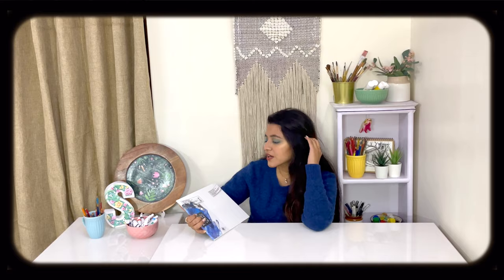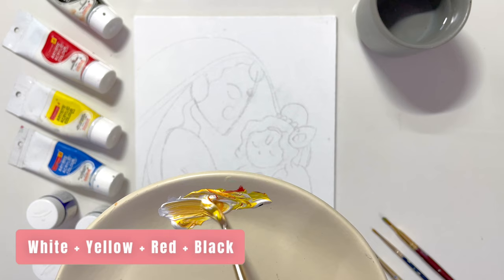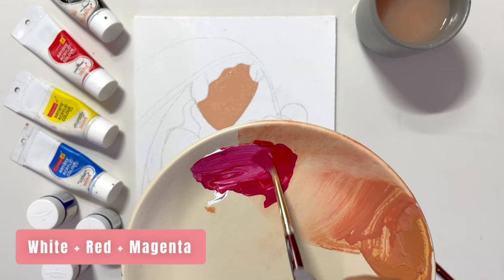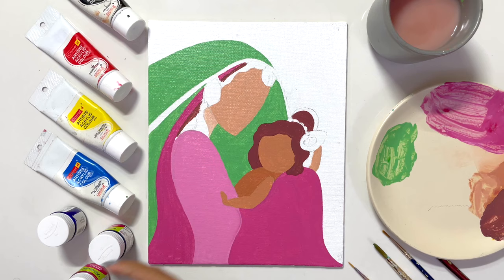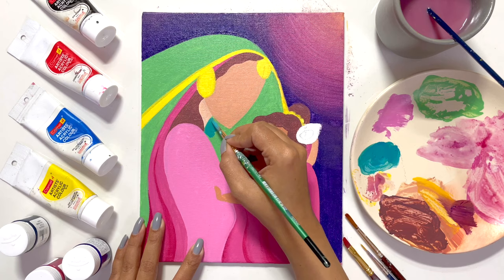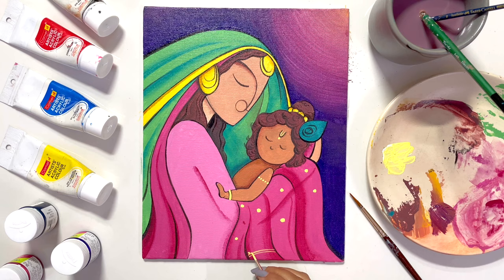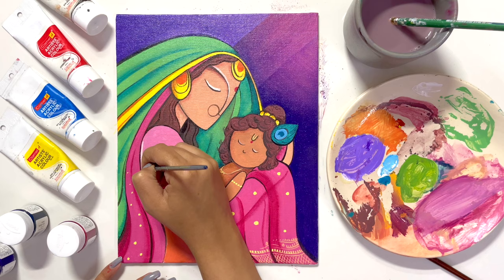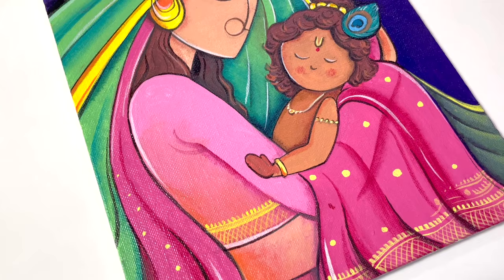Baal Krishna Canvas Painting | Yashoda Maa & Krishna Abstract Painting for Janmashtami 💕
Hi guys,
In this video I'm creating an Abstract Painting depicting Lord Krishna and Yashodha Maa on canvas.
All you need - Acrylic Colours ( Primary colours + White + Black + Magenta), Brushes & Canvas Board

Canvas Board